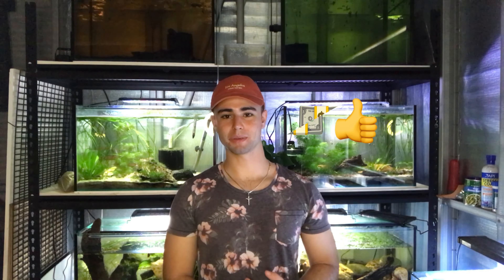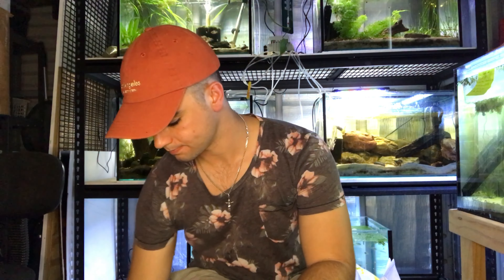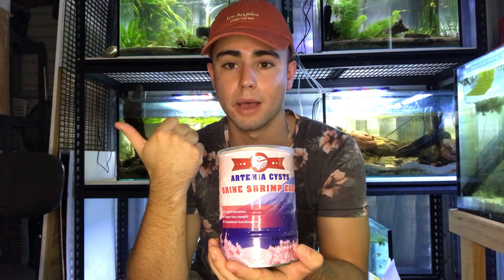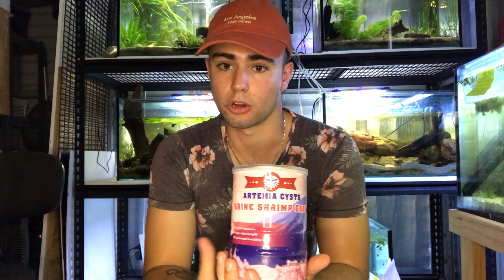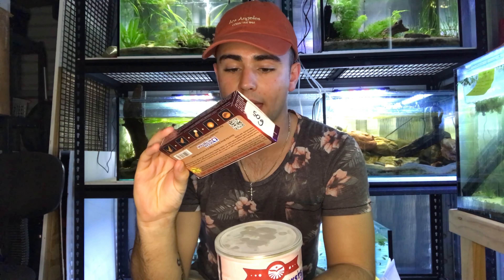How To: KEEP Brine Shrimp Alive For Longer…Simplest and Cheapest Way To Hatch BBS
G’day everyone!!

Hope you are all well and good😊

As promised, here is the BBS video where I talk about hatching and keeping your BBS alive for longer 🤫 Hope you al enjoy this video!